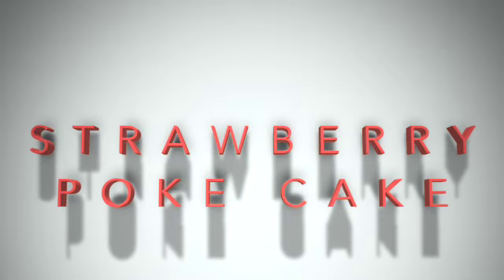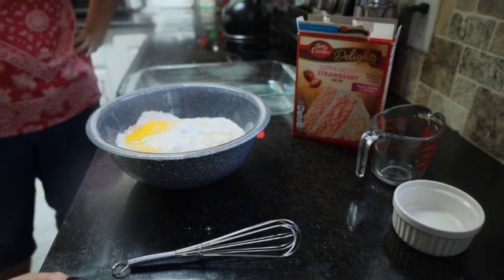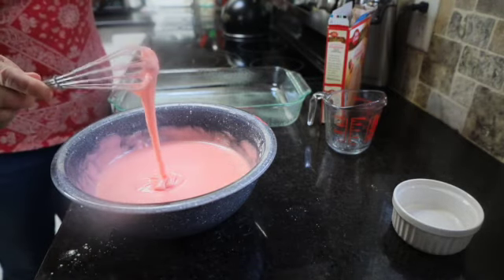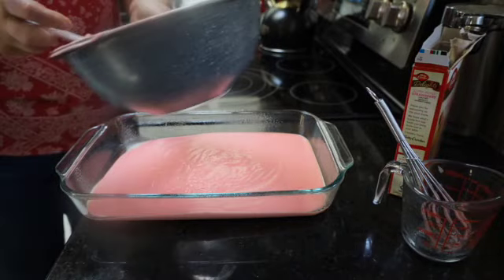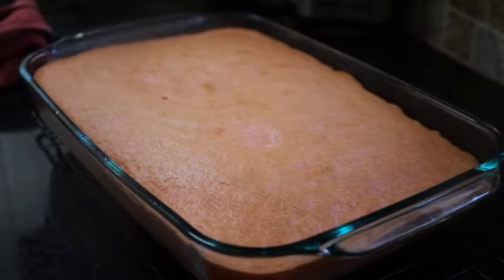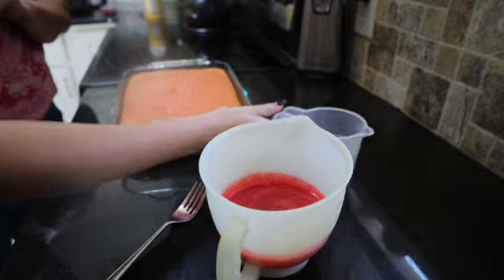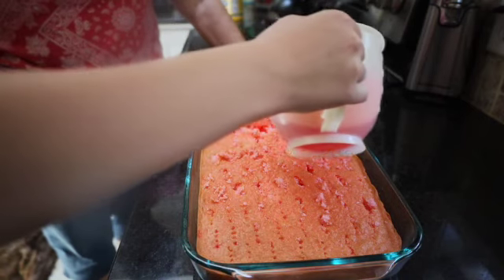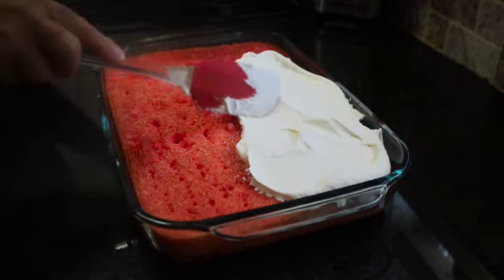Strawberry Poke Cake/ Strawberry-Strawberry Cake/ Twisted Mikes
We have been asked about what spices we used often on the truck and what equipment we use.

Applewood smoked sea salt
white pepper
honey powder
Ninja Blender
kitchenaid mixer